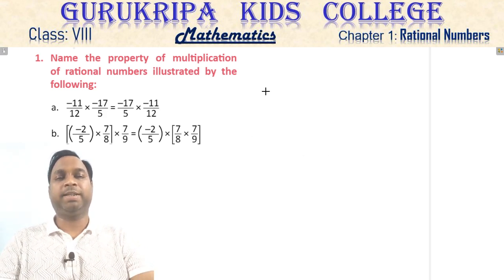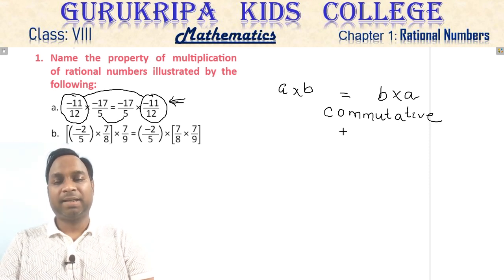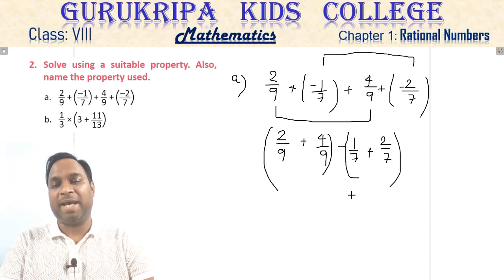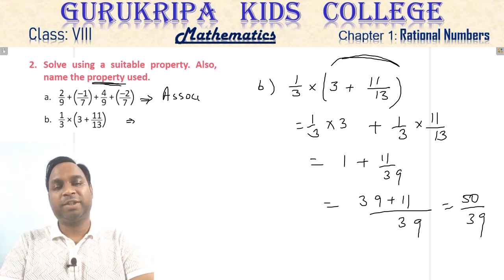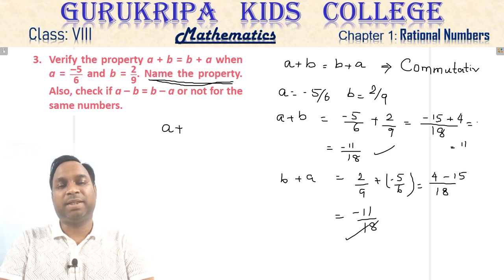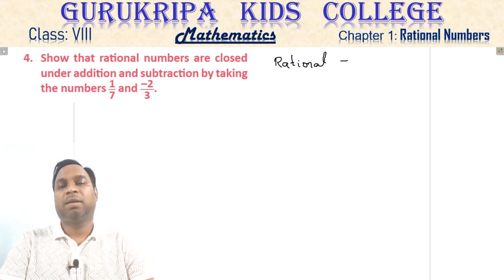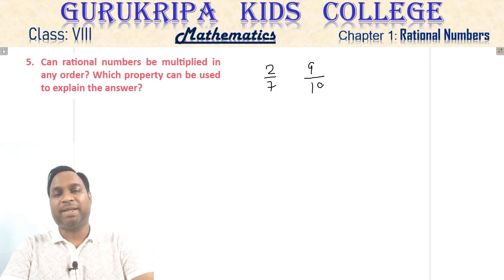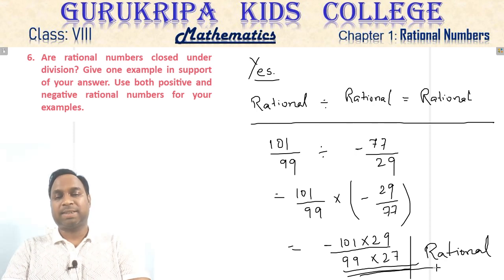CBSE Maths Cls VIII Ch - 1 Vid - 5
CBSE Maths Cls VIII  Ch - 1 Rational Numbers Vid - 5
Learn Mathematics for Standard VIII
An initiative by Gurukripa Kids College to help the students of Kahalgaon in the times of Corona

Video #  5
Topics covered in this video - My Turn 2 Page 11